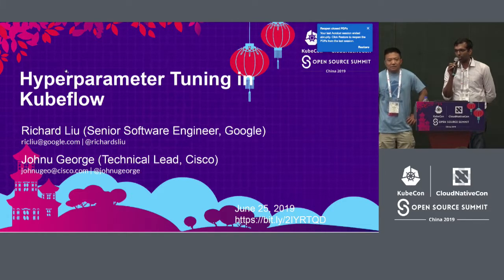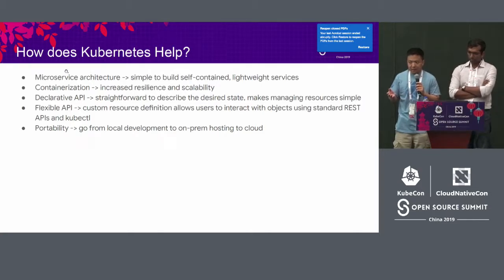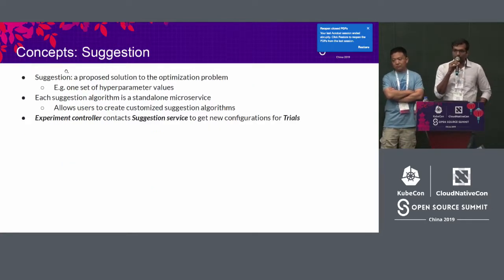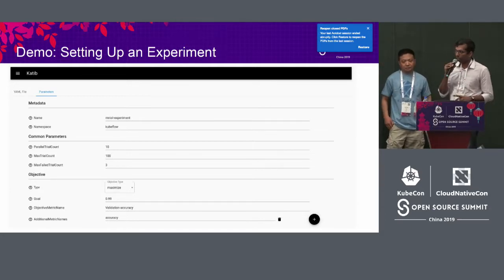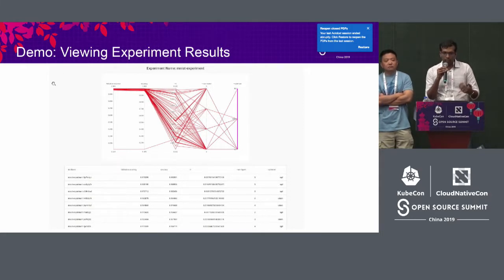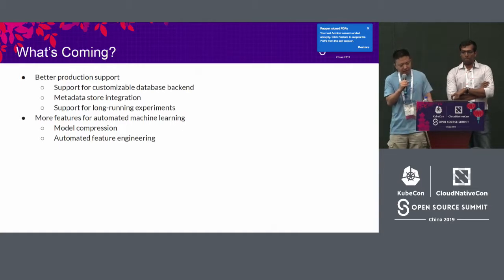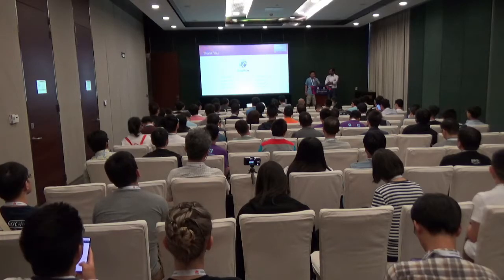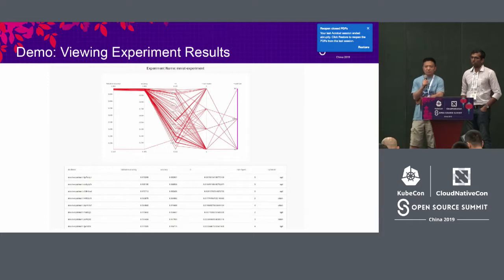Hyperparameter Tuning Using Kubeflow - Richard Liu, Google & Johnu George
Hyperparameter Tuning Using Kubeflow - Richard Liu, Google & Johnu George, Cisco Systems

In machine learning, hyperparameter tuning refers to the process of finding the optimal constraints for training models. Choosing optimal hyperparameters can drastically improve the performance of a model, but the search space grows exponentially with the addition of new hyperparameters.  A closely related subfield of automated machine learning is neural architecture search (NAS). In recent research, networks generated by NAS algorithms can even outperform handcrafted neural networks. However, like hyperparameter tuning, the process can be time-consuming and expensive.  We present Katib - a Kubernetes-native automated machine learning platform for hyperparameter tuning and NAS. Part of the Kubeflow platform, Katib offers a rich set of management APIs in the form of custom resources. We will demonstrate how to configure and run an experiment and compare performance in Katib’s UI dashboard.